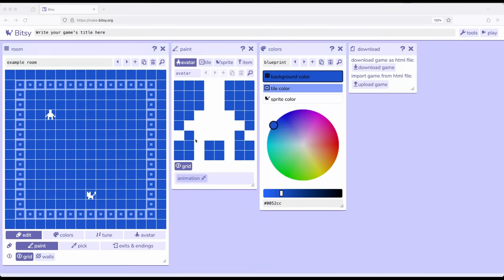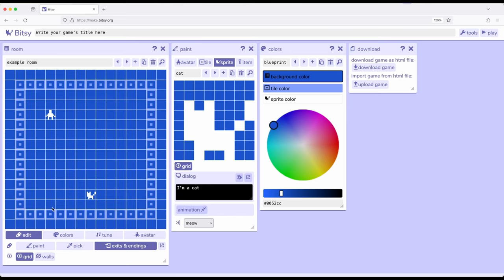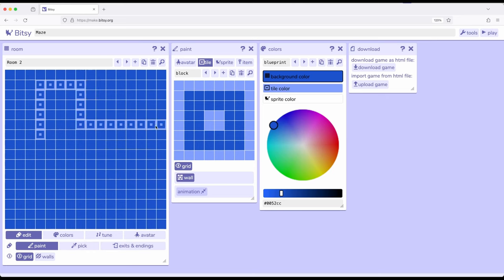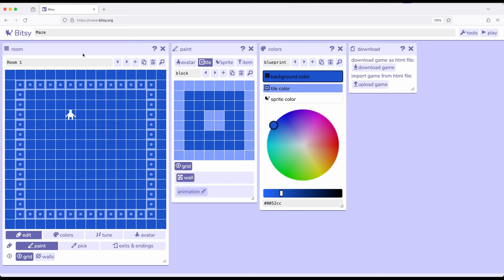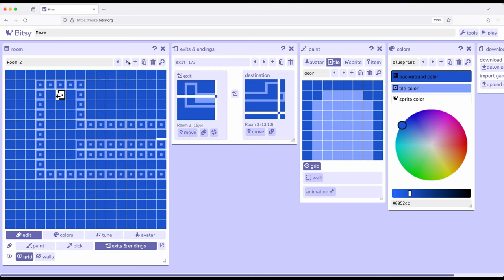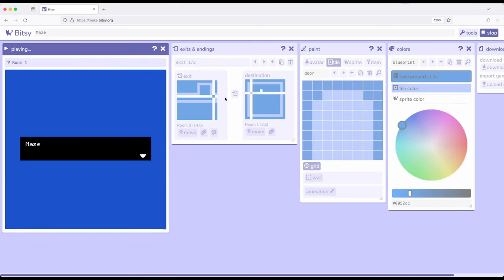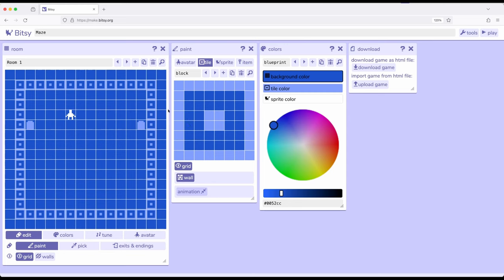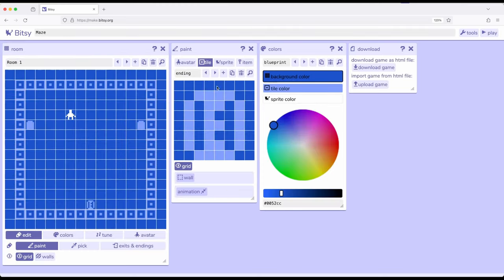Bitsy 8: Introduction: Example: Maze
This video expands on the concept of a section of a story or game in Bitsy, a room, and how to connect rooms, exits, by creating a simple maze using multiple rooms. By using exits, an avatar, the thing we move, we can transition between rooms in a Bitsy game.